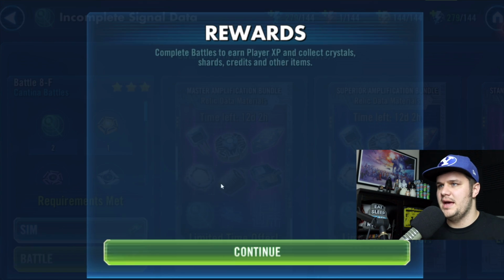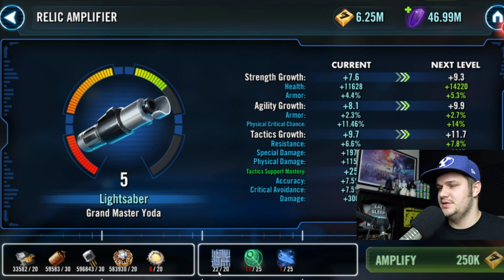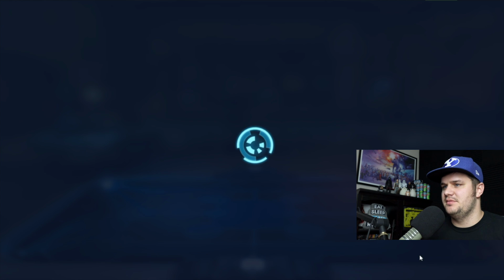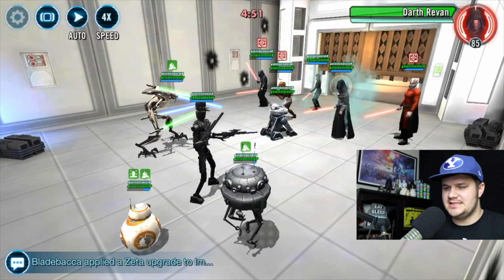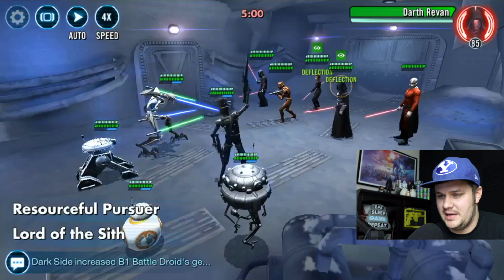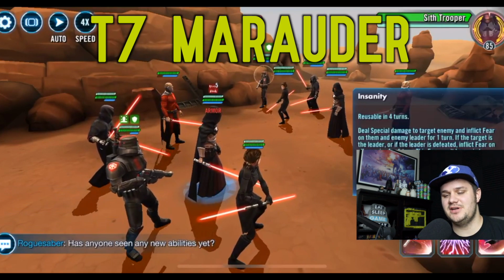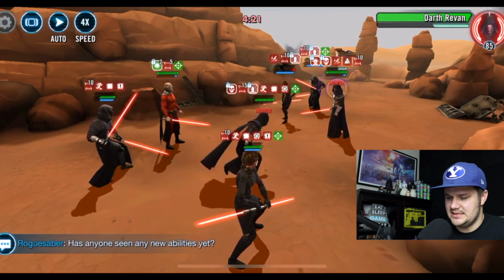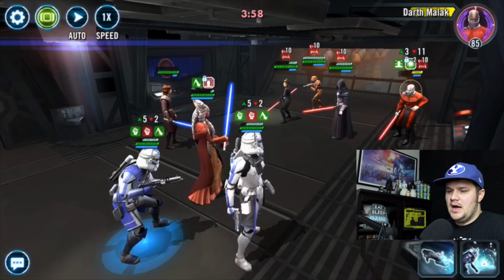Sith Marauder & Grievous are INSANE with T7 Relics | Relics Game Breaking? | SWGOH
This video is about Untitled Project⚫ Need help with your mods in SWGoH? Check out info below on how to contact my personal expert on full roster modding!

Check out the best bot to help your guild with Territory Wars and to help analyze your Grand Arena opponents

❗MODDING HELP❗
Contact Peempo! He offers a full account remod service! He'll sell off your extra unused mods, clean up and upgrade the mods in your inventory and completely optimize your mods.